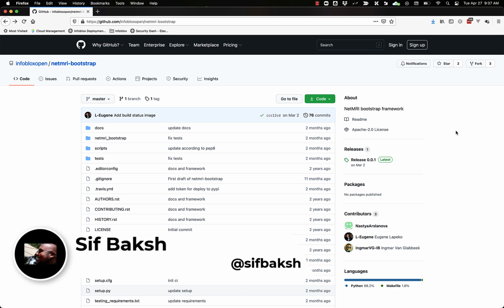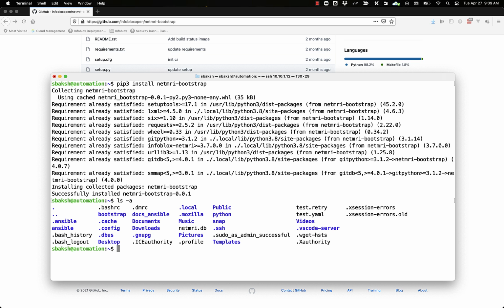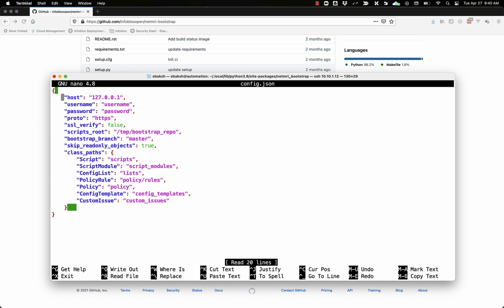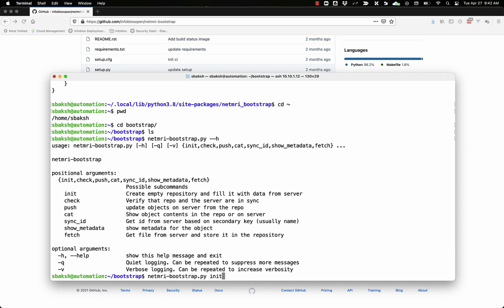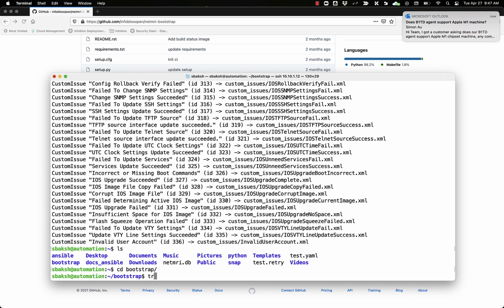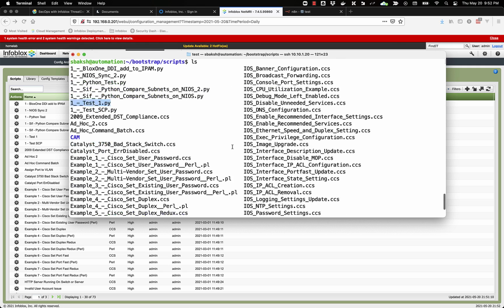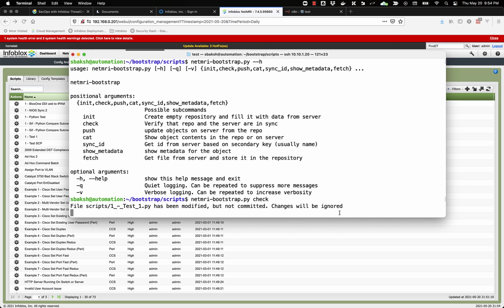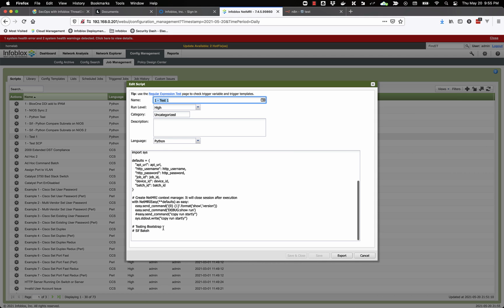Getting Started with Infoblox NetMRI BootStrap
The goal of NetMRI-bootstrap is to be a framework that allows you to easily write, maintain and run scripts and policies on NetMRI. The workflow would be that you clone this project so it can access your NetMRI instance and place your scripts in the relevant folder.